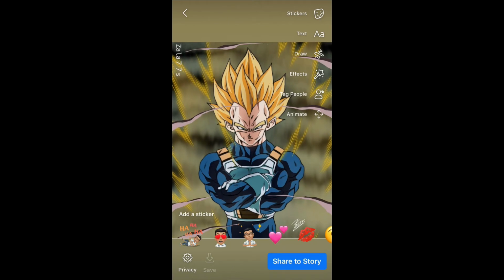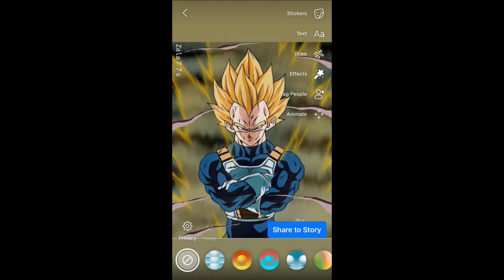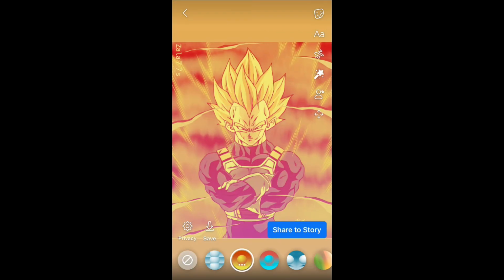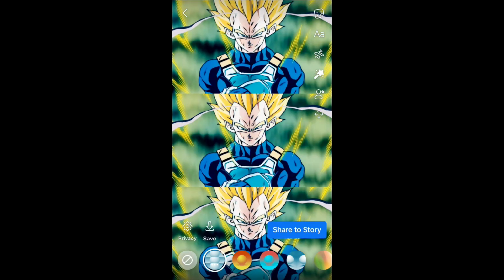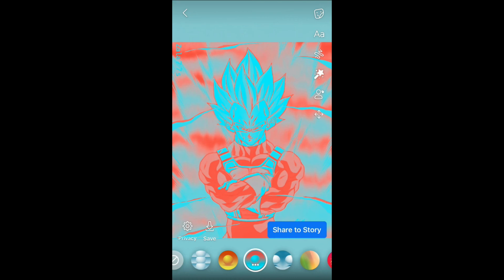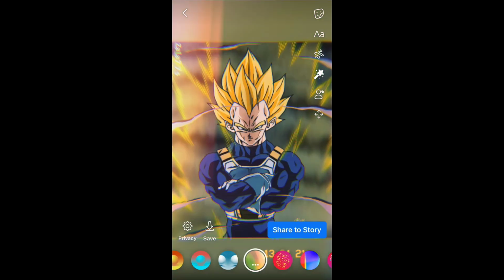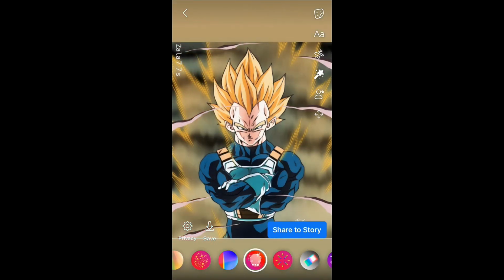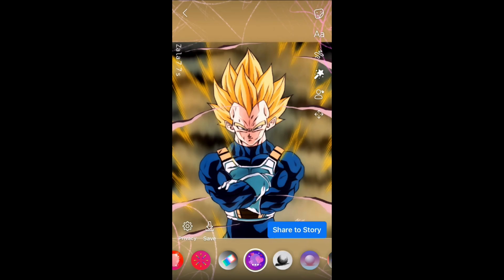how to use facebook story effects on camera roll